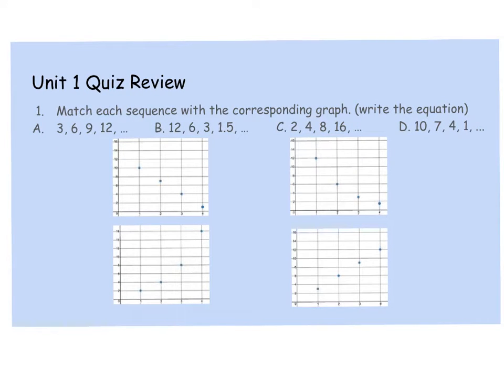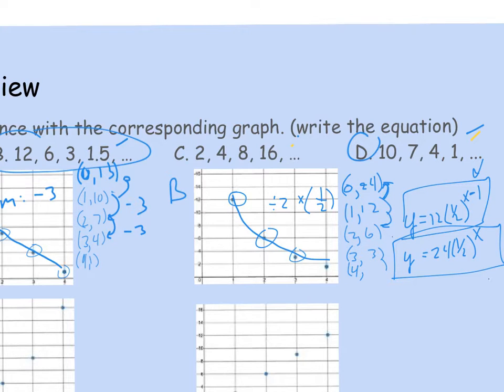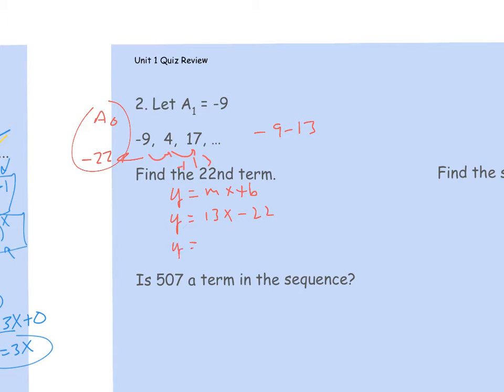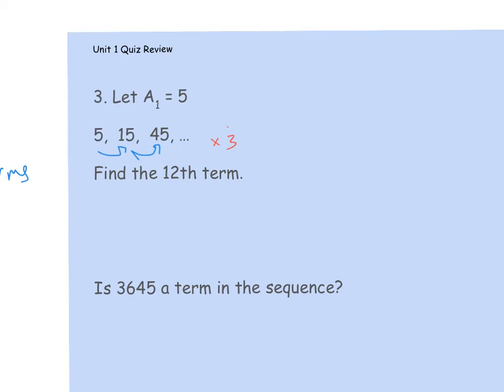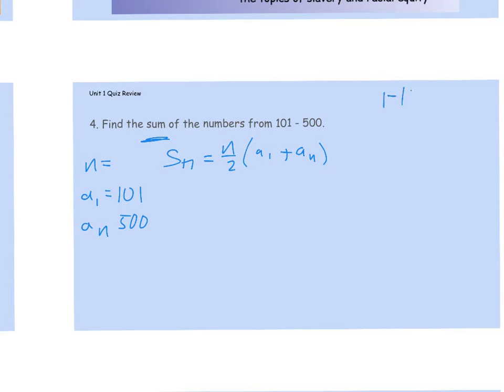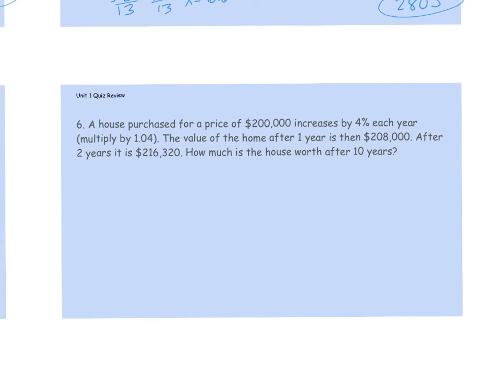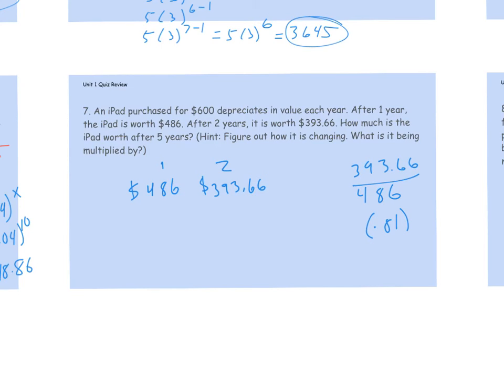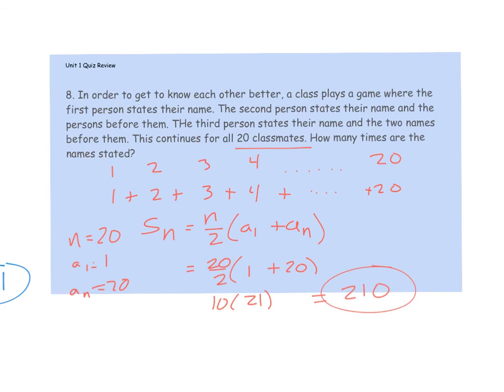Unit 1 5 Review Pickar